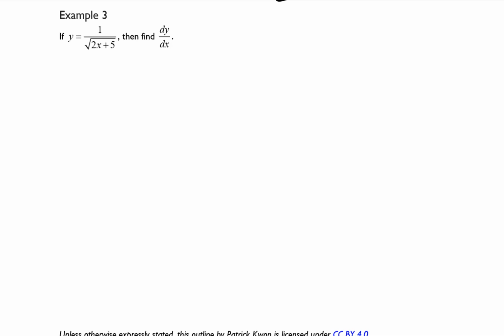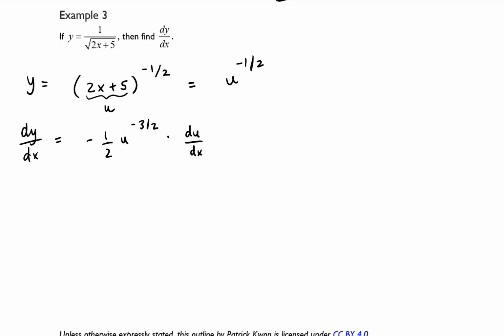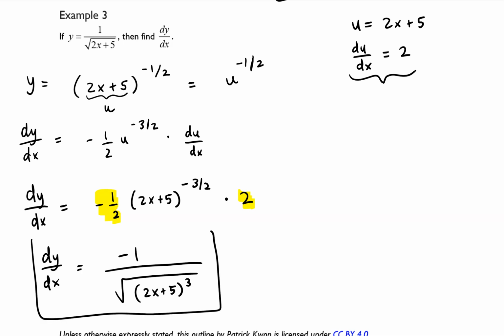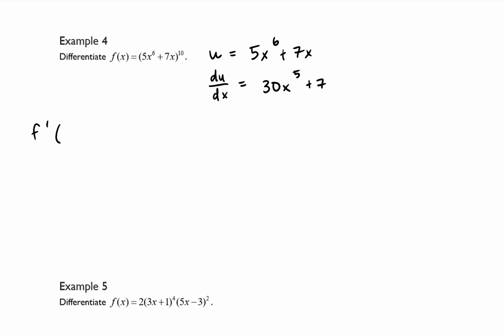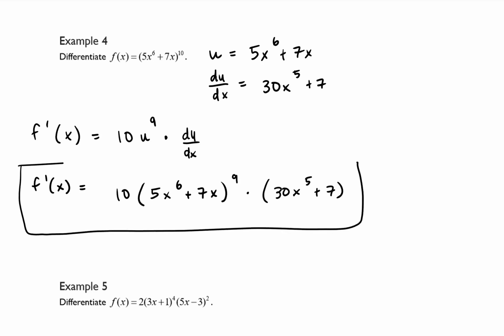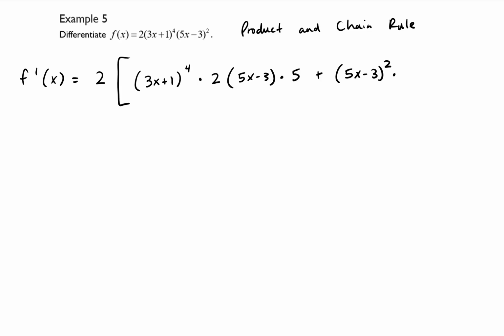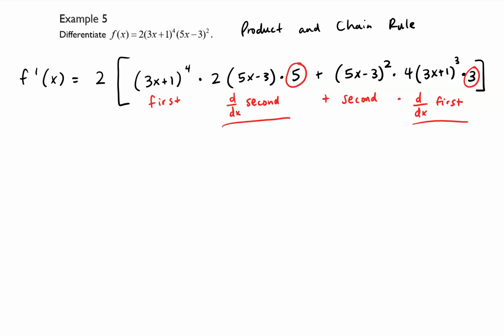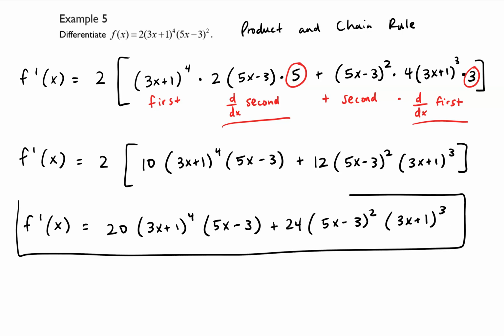Chain Rule Part 2